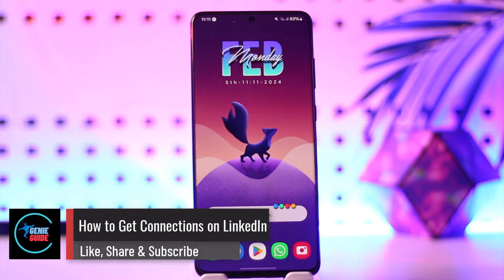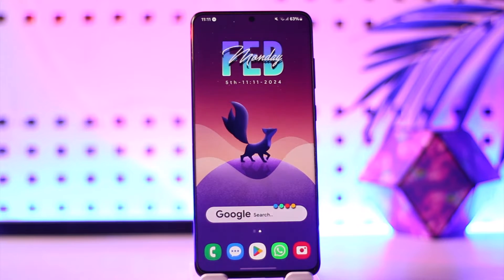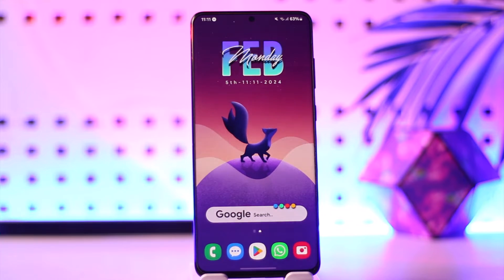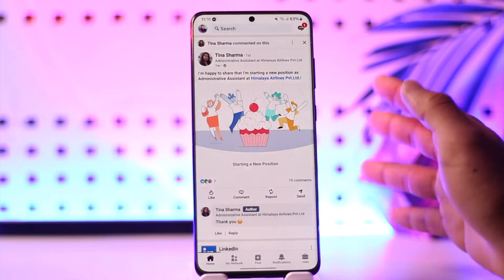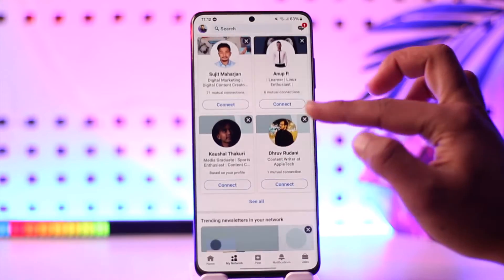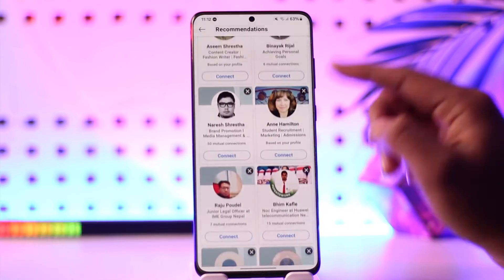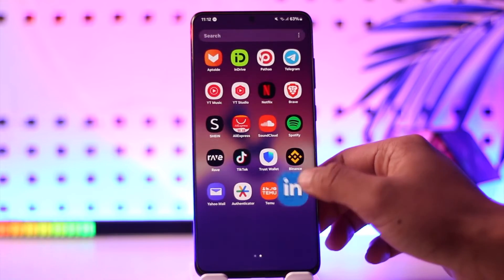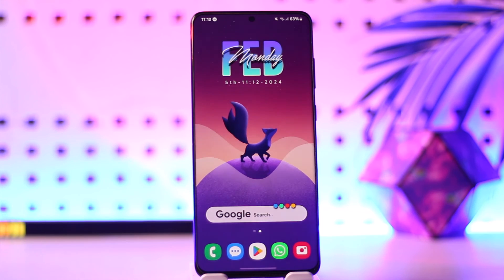How To Get Connections On LinkedIn !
In this video, I will show you how to get connections on LinkedIn.

~ Chapters:
0:00 Introduction
0:10 Get Connections On LinkedIn
0:50 Conclusion